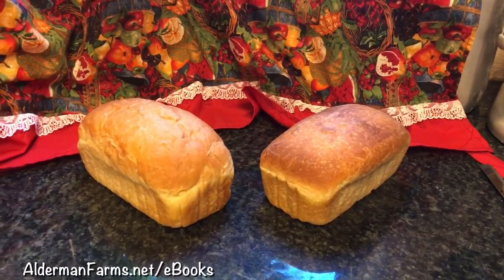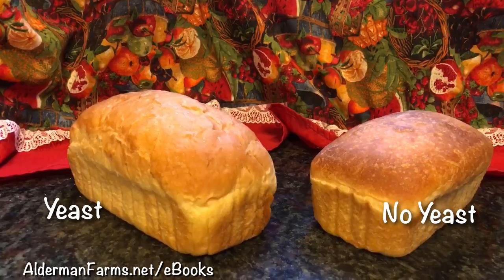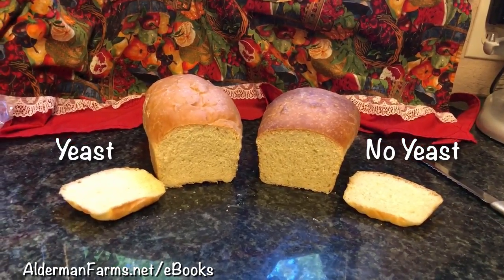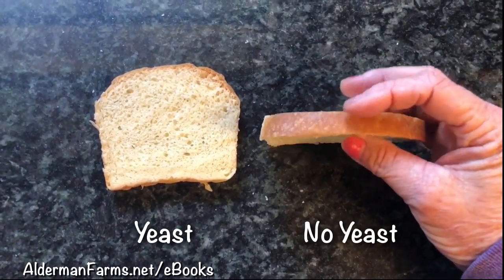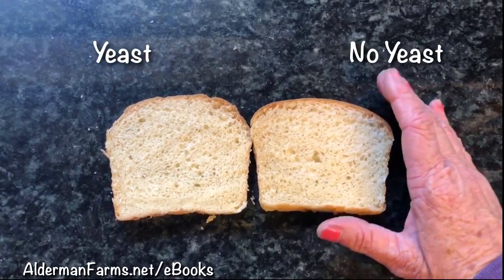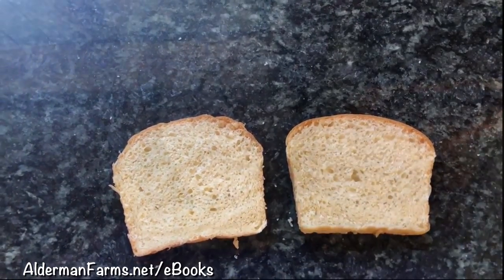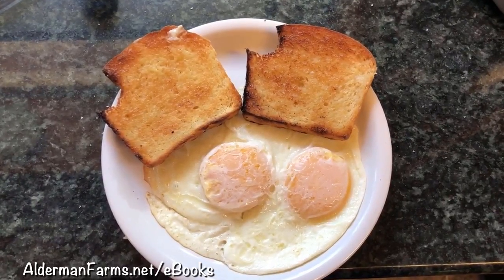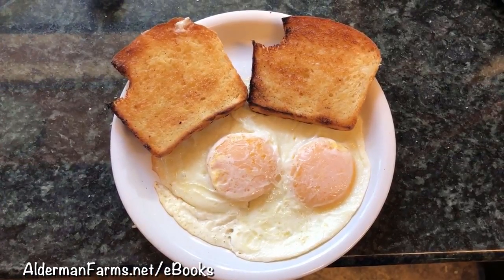Sourdough Bread Comparison | Commercial Yeast vs No Added Yeast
In this video, Patti performs a sourdough comparison between a loaf of sourdough bread made with added commercial yeast and a loaf made with no added yeast.

As seen in other AldermanFarms videos:
Instant Pot 8 qt Electric Pressure Cooker